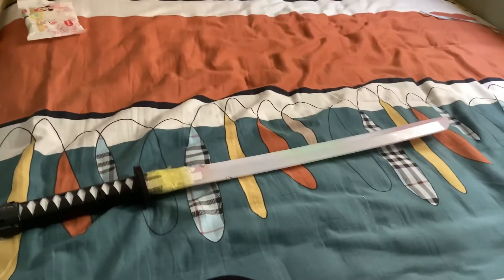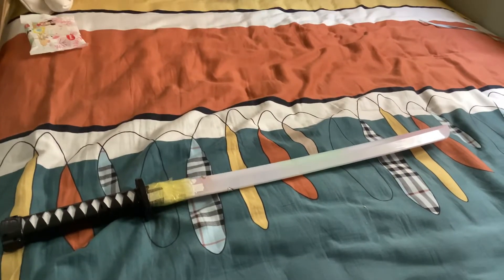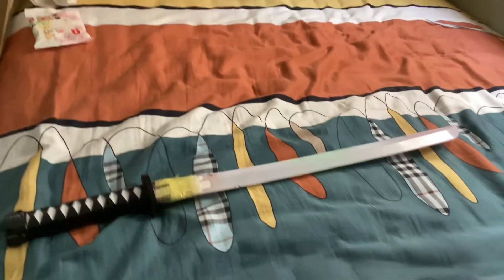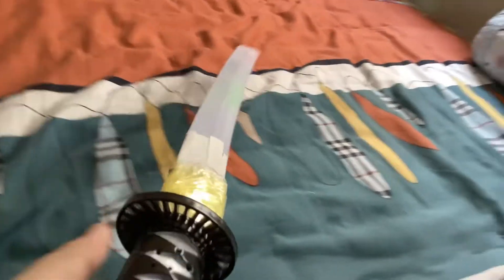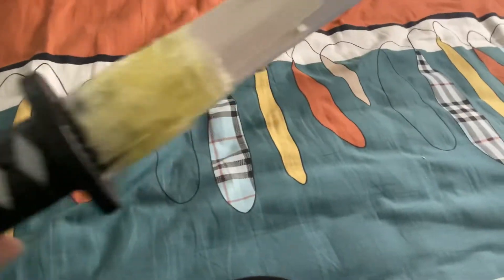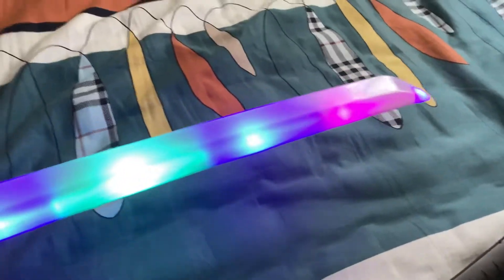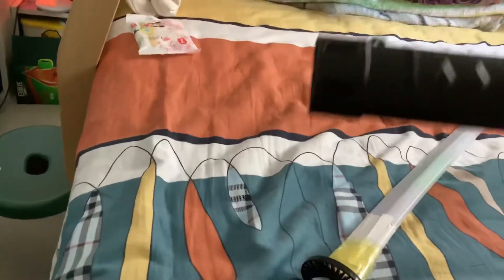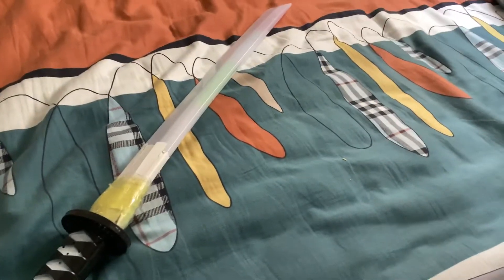Real enchanted katana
Yep I’m really a Minecraft fan